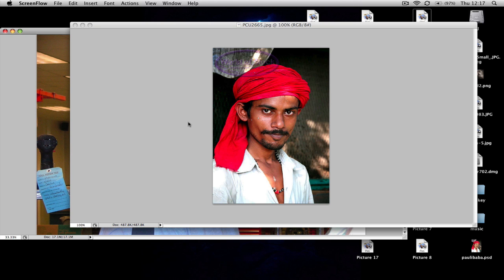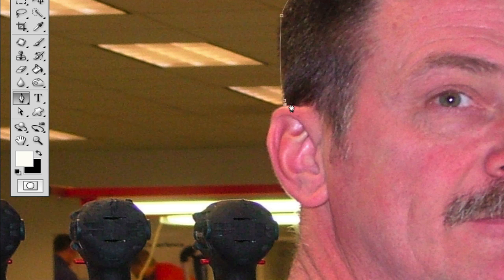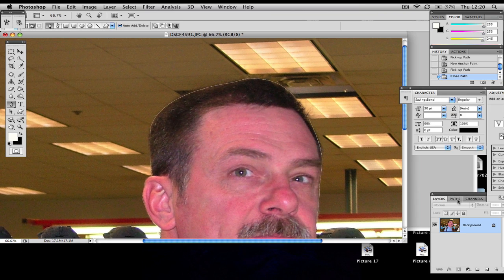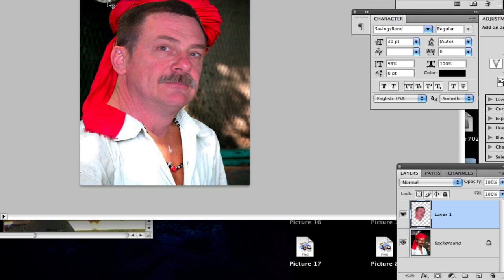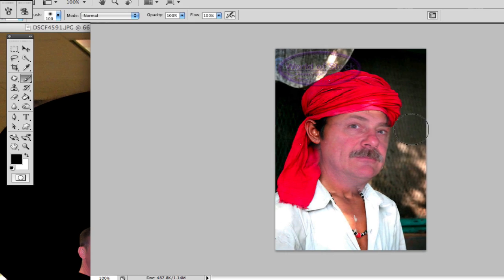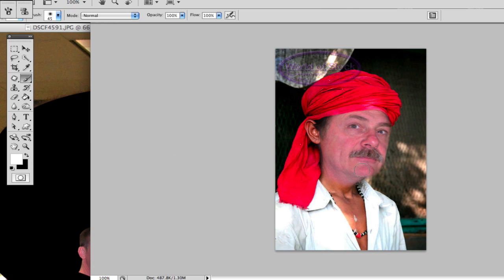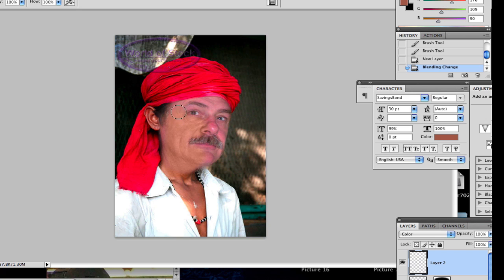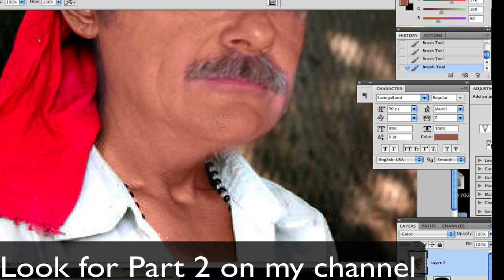Photoshop: Head Replacement Part 1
Learn the technique I use to switch peoples heads in Photoshop. Excuse the noisy computer fans, their on the fritz. Part 2 can be found on my video channel.